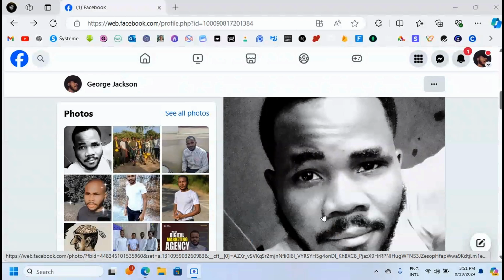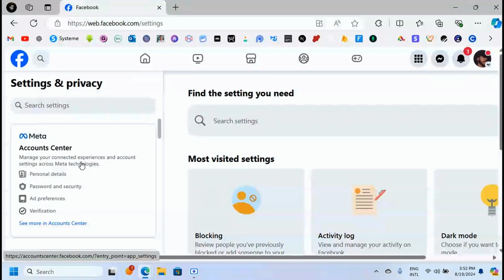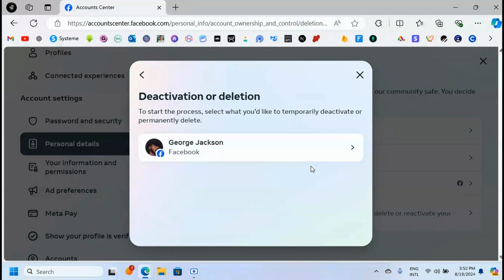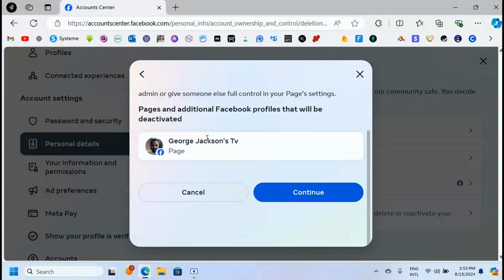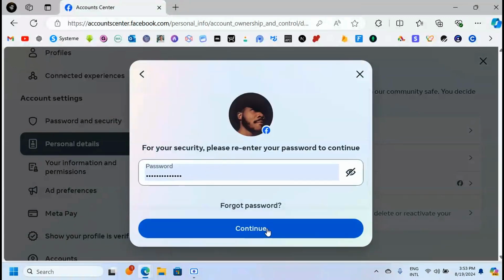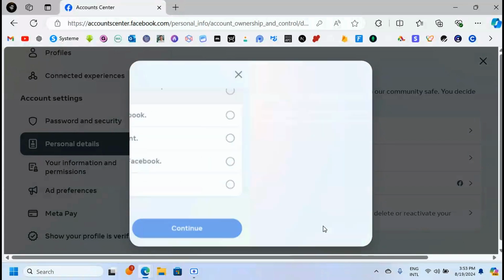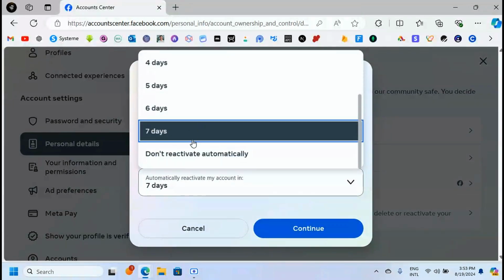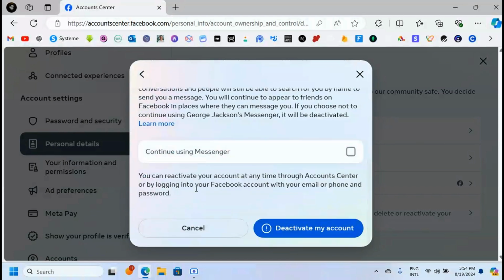How To Temporarily Deactivate Facebook Account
Learn how to temporarily deactivate your Facebook account in this step-by-step tutorial. Whether you need a break from social media or just want to take some time off, deactivating your Facebook account can be a great option. Follow along with this easy guide to deactivate your account and take a break from the online world.

🎥 Video Title: How To Temporarily Deactivate Facebook Account